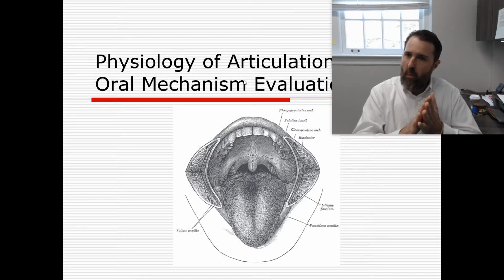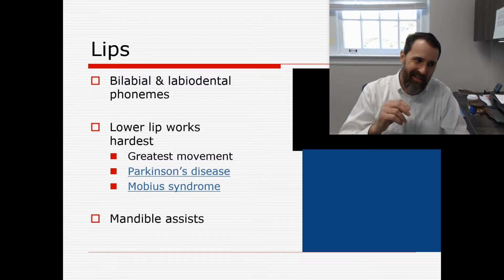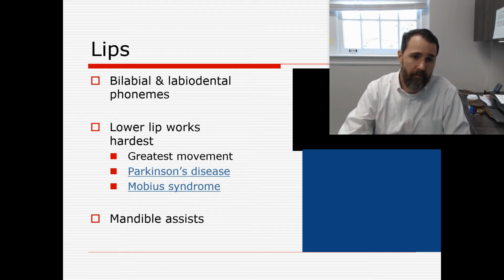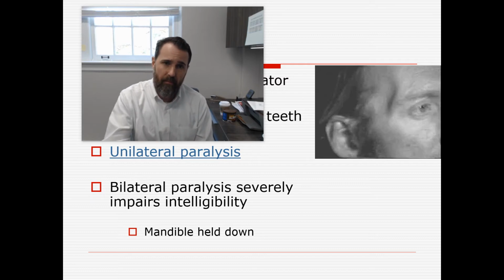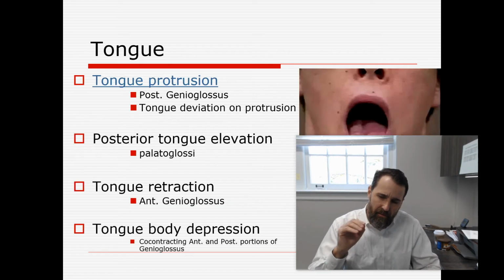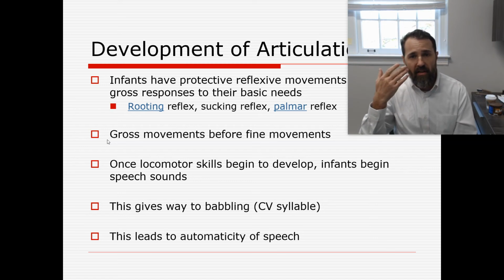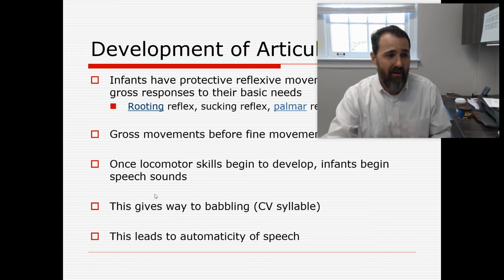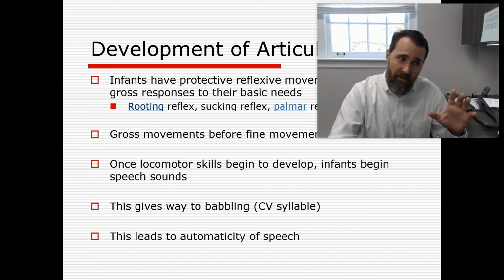SPA 209 6 9